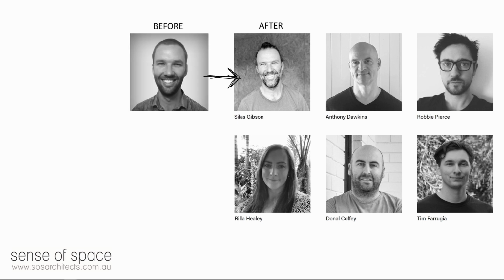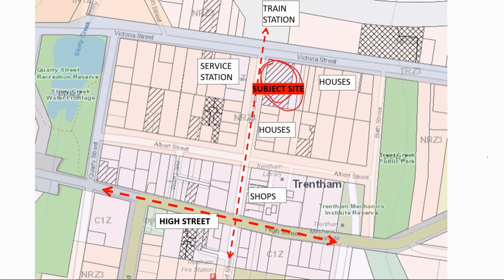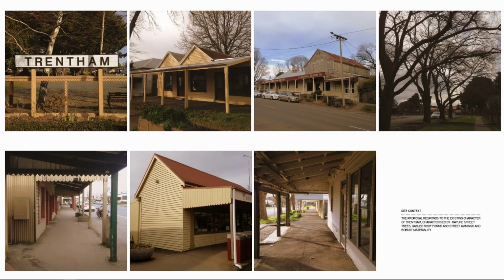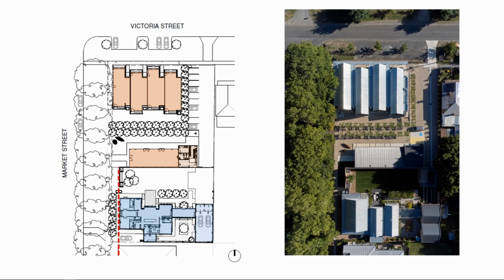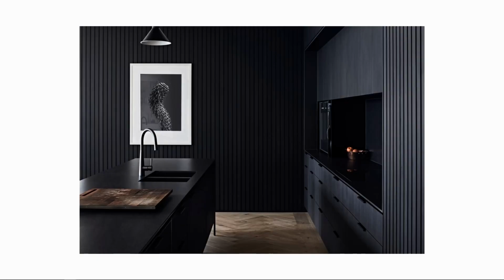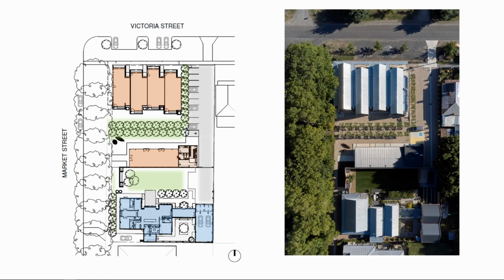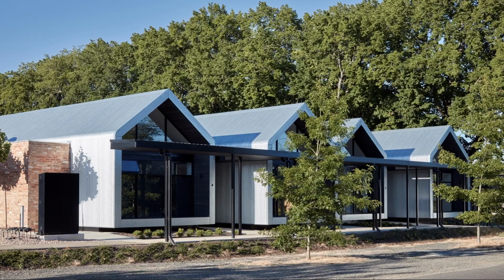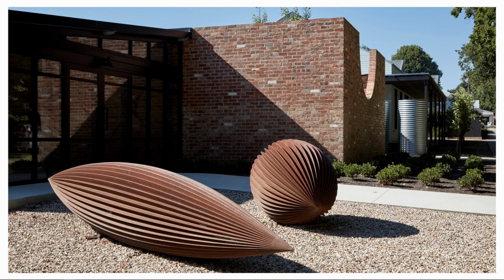TOTS (Trentham Opposite The Station) by SOS Architects | 2023 Victorian Architecture Awards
COLORBOND® Award for Steel Architecture
Dja Dja Wurrung

This small scale regional project is made unique through civic generosity and community mindedness. It comprises 5 commercial tenancies and one house occupied by the developer, whose goal was to make a positive contribution to the community of Trentham whilst creating an income stream for retirement.

The project demonstrates a contemporary and finely crafted architecture that references elements of the local vernacular in both materiality and detailing.

Passive solar design has been prioritised, with all tenancies facing north, and a generous landscaped public forecourt has been incorporated into the layout that activates and elevates the tenancies and provides a new space for both locals and tourists to enjoy.